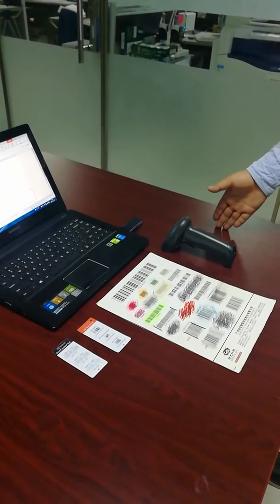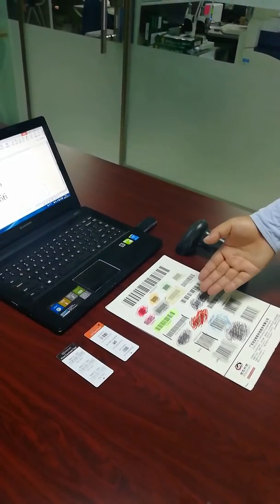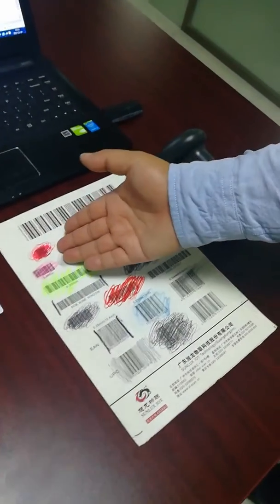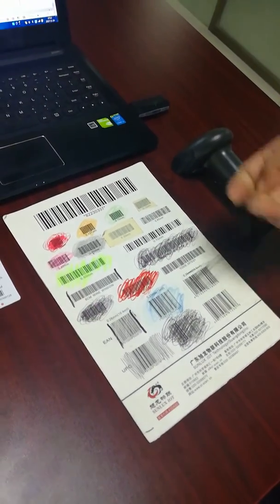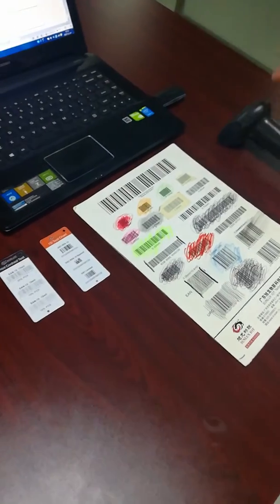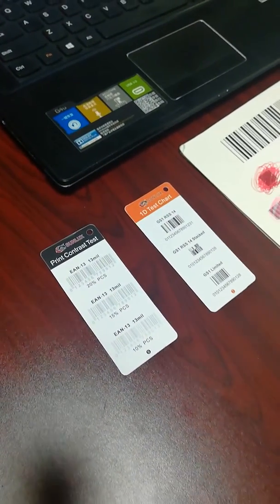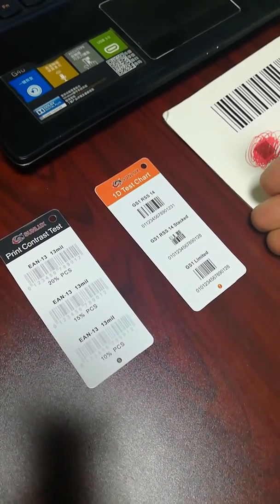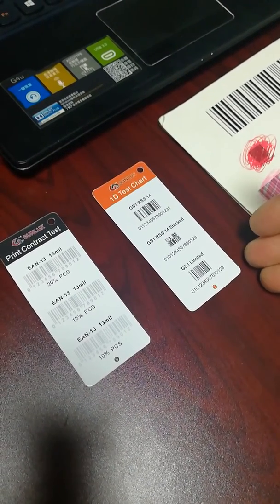SUNLUX XL 9309 Wireless barcode reader scanning performance